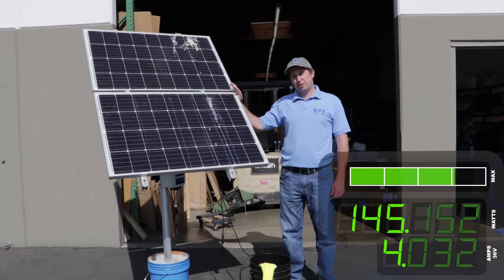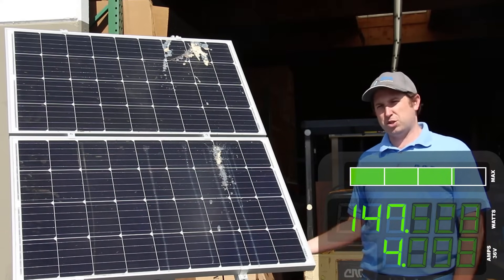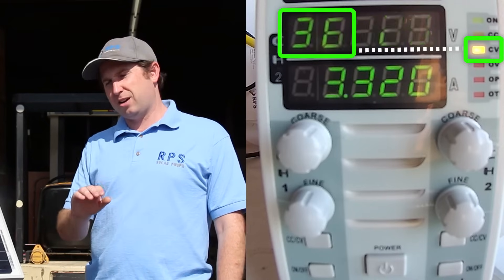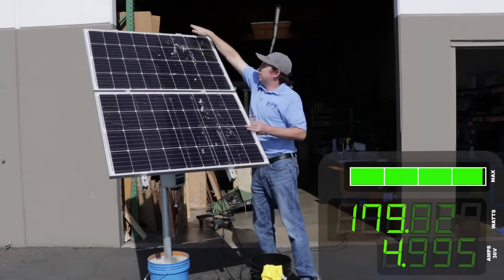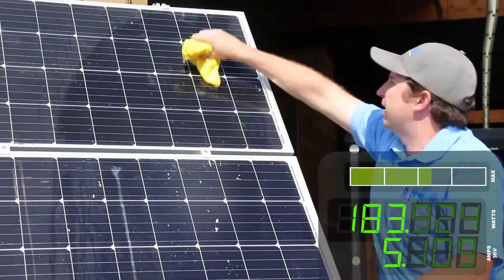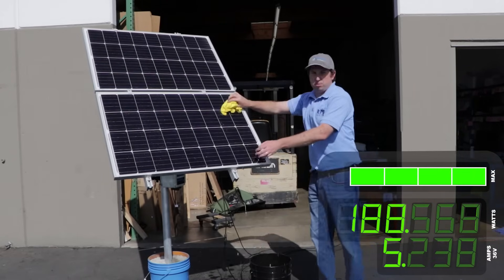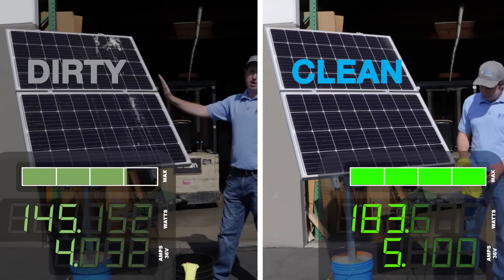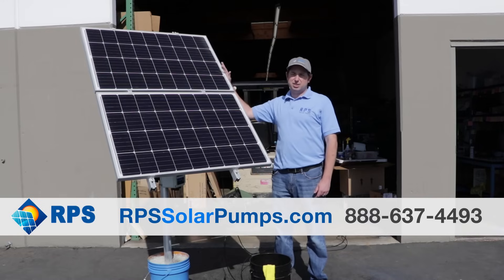Dirty vs Clean Solar Panel - Power Output Comparison and HowTo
Why clean your panels every year??  Check out this video to see, how a simple 5 minute cleaning can significantly boost your power output!

These are also some of the highest quality 100W available panels available in the USA today.  You can purchase them directly at:

We hooked up a dirty solar panel to a constant voltage  DC electronic load. We set the voltage to 36V and found that our dirty panels were outputting about 4 Amps which is equivalent to about 145 Watts. Once we cleaned the panels, we saw in increase to 5.1 Amps (183 Watts), which is the full power you can expect in typical conditions.

The amperage data was linearly mapped to a visual power meter to show the decrease or increase in power in real time.

The dirty panels were outputting 26% less power than when fully clean.